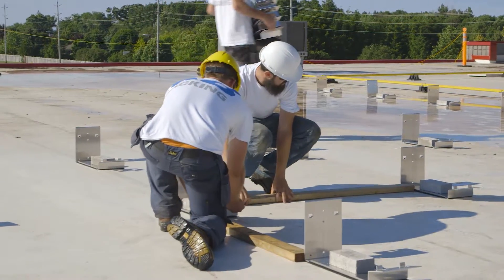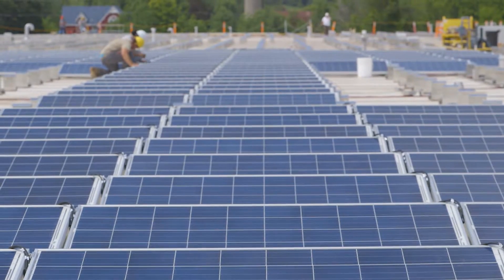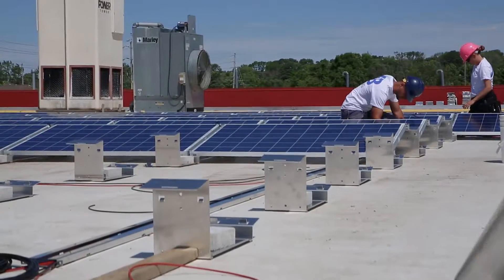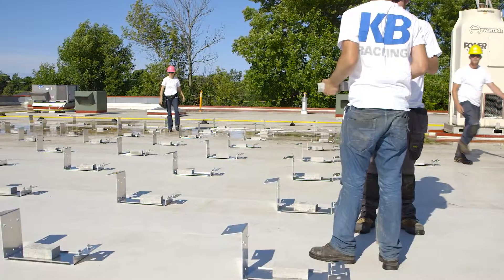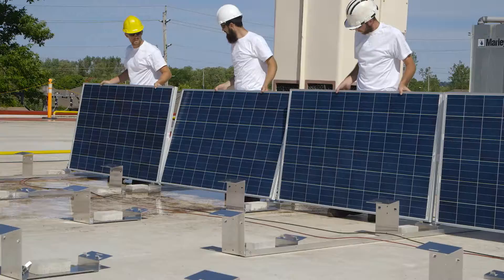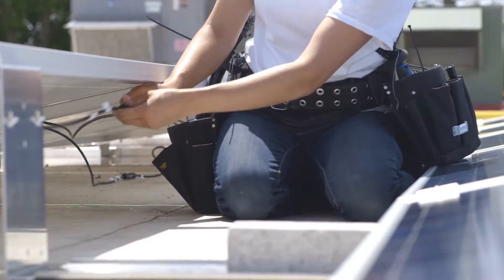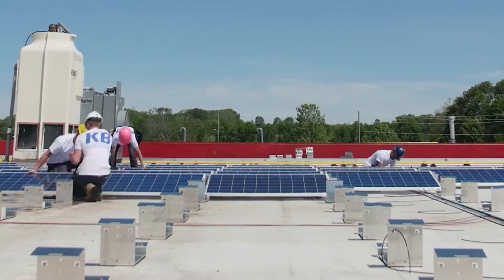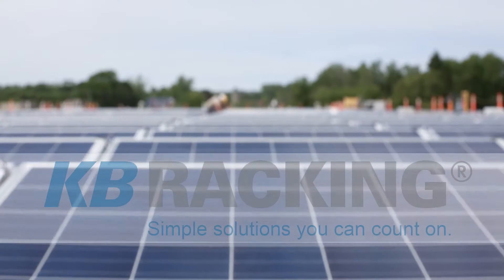KBRacking EkonoRack2 0 3